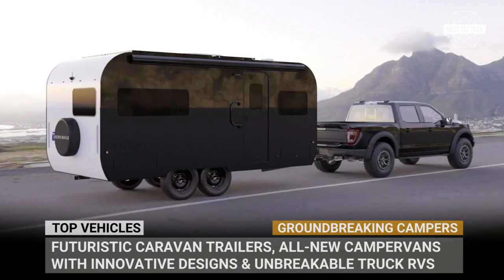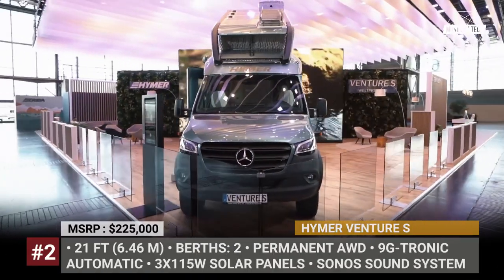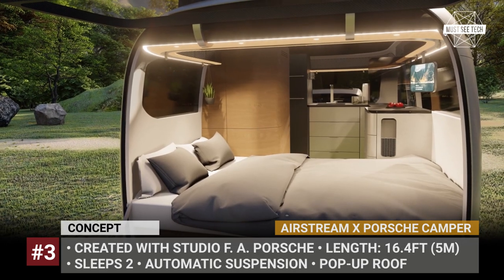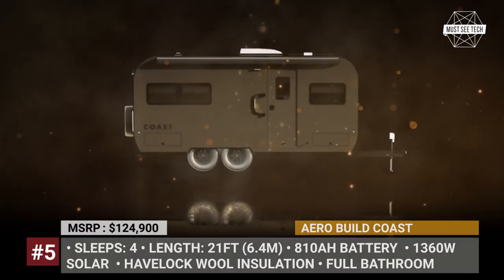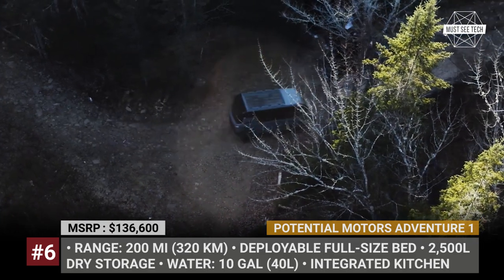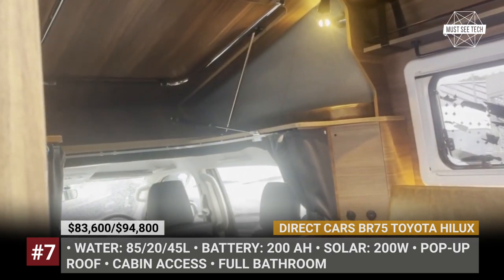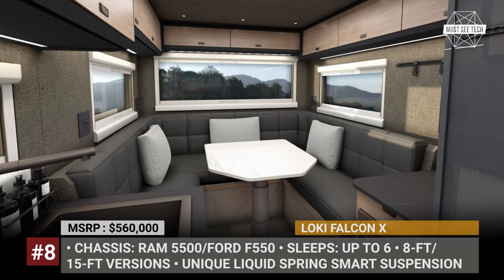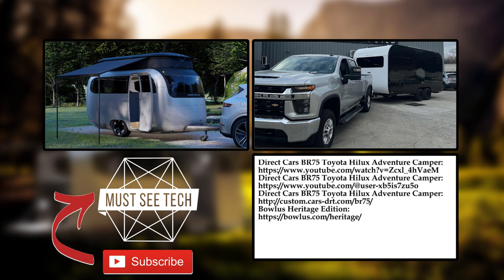Groundbreaking Campers and Travel Trailers Making Overlanding News in 2023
We know that your inbox is constantly flooded with the same old campers that get only minor upgrades year after year. Therefore, this episode of must see tech will focus only on the most groundbreaking models of the recreational vehicles industry. We gave got futuristic caravan trailers, all-new campervans with innovative design solutions and unbreakable truck RVs for the wildest of terrains!

Lightship L1 is a self-propelled electric trailer, that can travel for 300 miles and let you stay off-grid for up to a week.

Airstream X Porsche Camper is an innovative Porsche towable with a seamless, aerodynamic exterior, a pop-up roof, and a new automatic suspension.

When an RV concept is called Vision, you can bet that it will never see the light of day. However, Hymer defied the expectations and turned its futuristic camper van into a mass production model. The Venture S is based on the 4x4 Sprinter chassis.

For the Californian electric startup Alpha Motors, marketing always goes first. Therefore, even before delivering a prototype version of the Rex Adventure Series pickup truck, they have already collaborated with multiple lifestyle brands to create the CAMP.

#5 Aero Build Coast: go.aerobuild.co/

Targeting digital nomads, Aero Build Coast blurs the lines between an off-the grid luxury camper and a tiny home or a mobile office.

Potential Motors classify the Adventure 1 as an off-road recreational vehicle; it is a hybrid between a side-by-side UTV and a camper van with modest living space and 200 miles of range.

#7 DIRECT CARS BR75 Toyota Hilux

DIRECT CARS BR75 manages to turn the Hilux into a complete camper with a bed, a modern bathroom, and AC.

Loki Falcon X is a heavy-duty truck based camper, that has high-density lightweight composite panel walls, Liquid Spring Smart Suspension, and solid off-grid potential with up to 1500 Watt of solar.

Bowlus Heritage Edition is the company’s new entry-level product that has the familiar aerodynamic bullet shape and a base weight of 2,900 pounds.